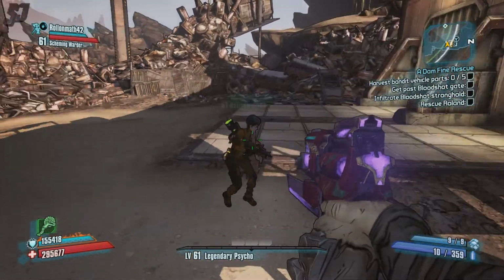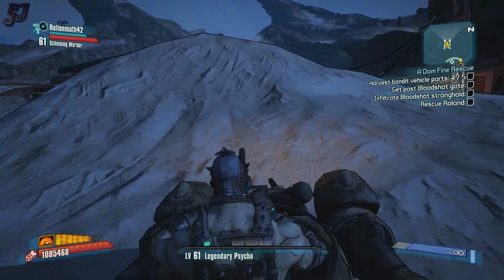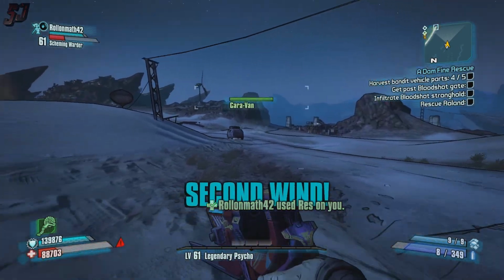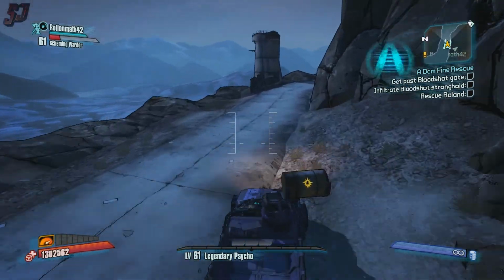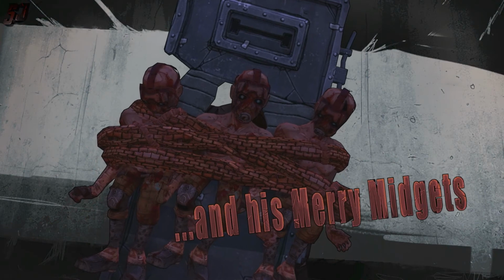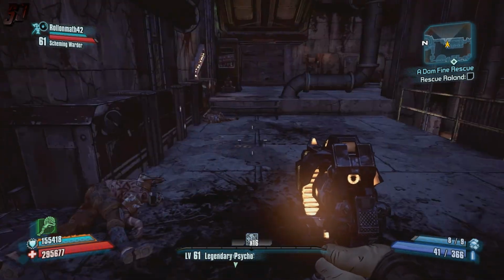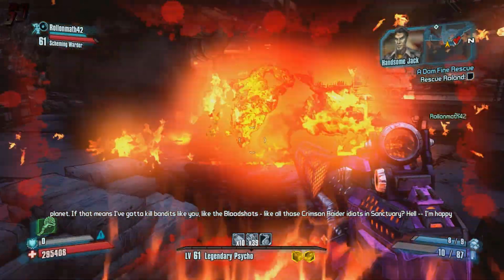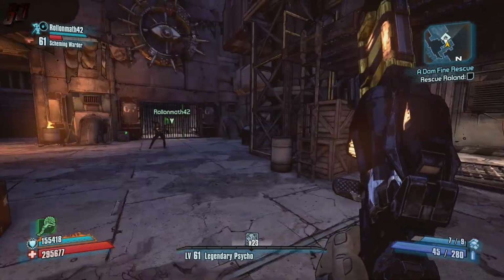Borderlands 2 UVHM Coop Playthrough Part 5 | Bloodshot Stronghold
Welcome to a new Borderlands 2 coop series! In this series I will be playing Borderlands 2 on the most challenging Ultimate Vault Hunter Mode with Rollonmath42. This game is a ton of fun and features loads of epic weapons!

If you appreciate this series please remember to rate and comment :)